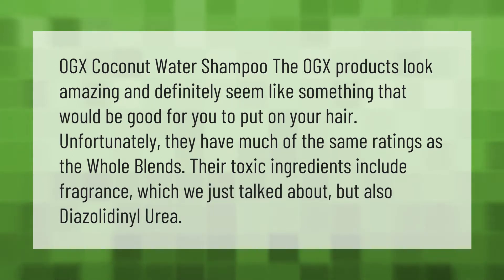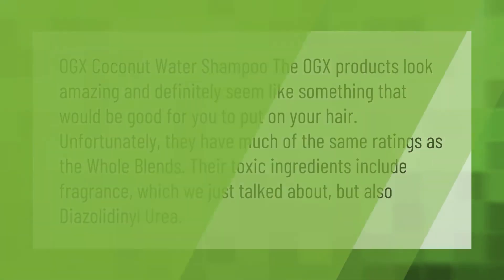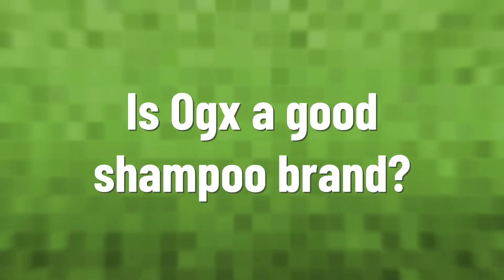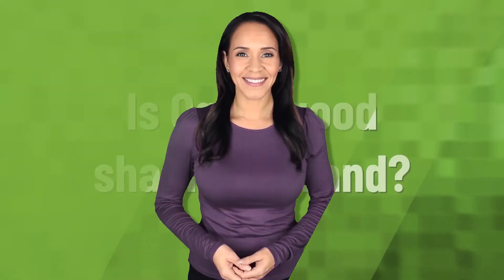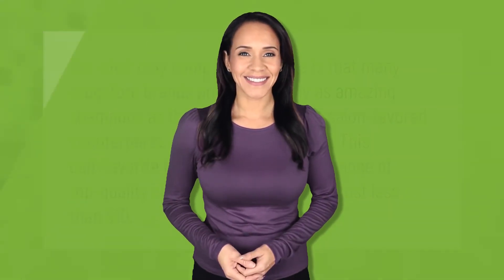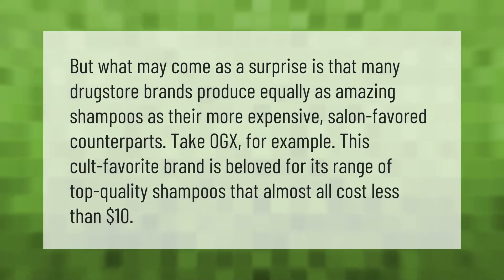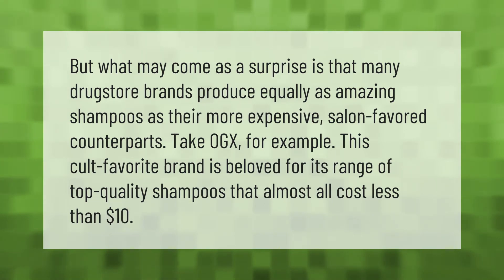Is OGX shampoo safe?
00:00 - Is OGX shampoo safe?
00:40 - Is Ogx a good shampoo brand?

Laura S. Harris (2021, July 8.) Is OGX shampoo safe?
    AskAbout.video/articles/Is-OGX-shampoo-safe-257555